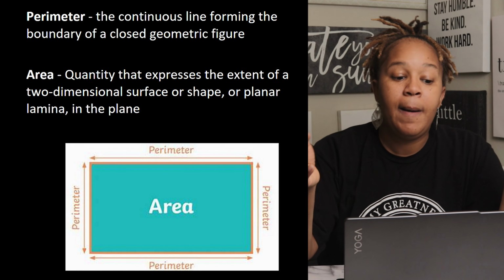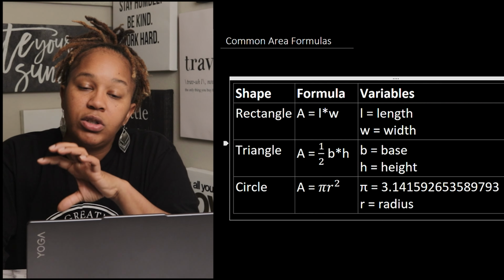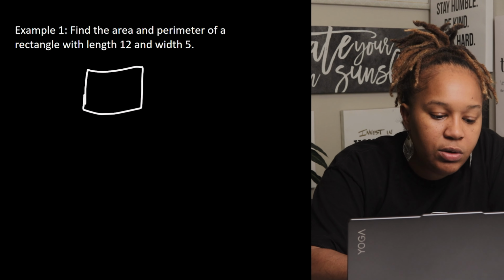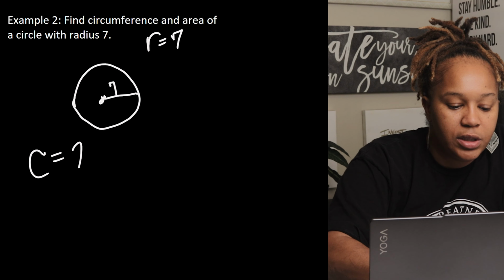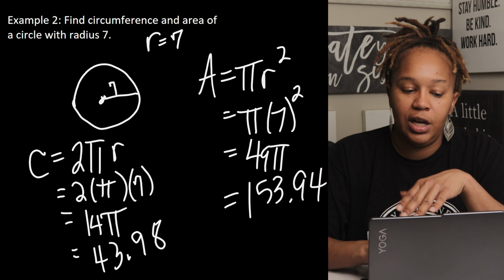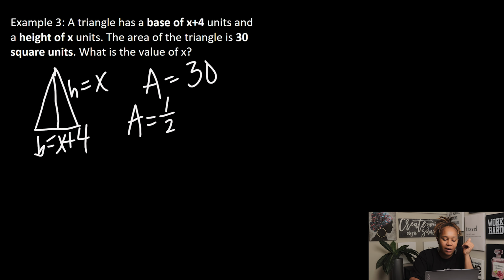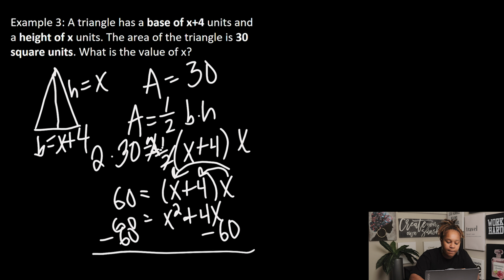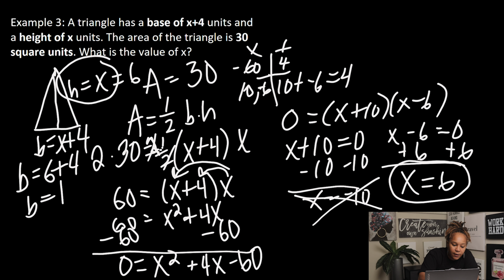Area and Perimeter | TSI Math Practice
Learn area and perimeter formulas the easy way! In this video, I break down how to calculate area and perimeter of common geometric shapes step-by-step, including rectangles, circles, and triangles.

Prepare for the TSIA2 Math test with my free TSI Math Preparation course. Check out the course videos in my playlists,  then sign up for my free MyOpenMath Course.

How to Sign Up for the Free MyOpenMath Course:
2. Click “Enroll in a New Course.”
3. If you don’t already have an account, click “Create a New Account.”
4. When prompted for Course ID and Enrollment Key, enter: